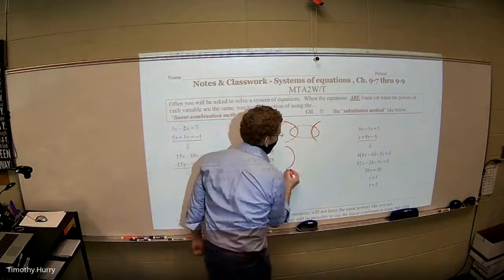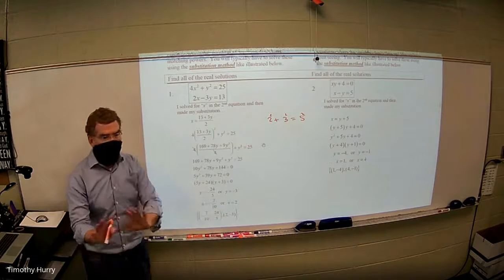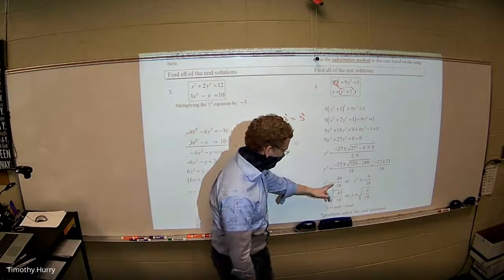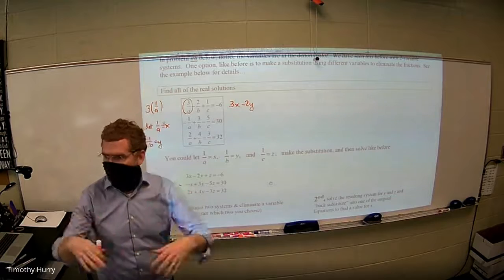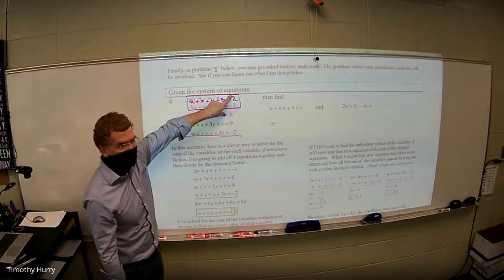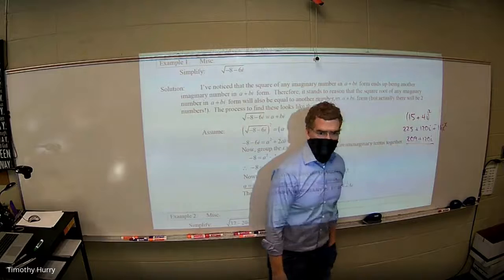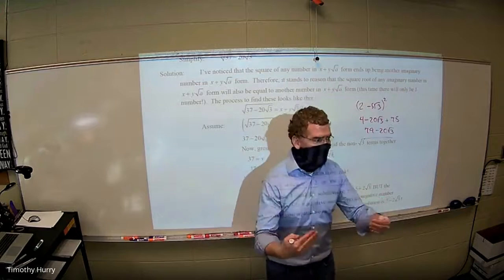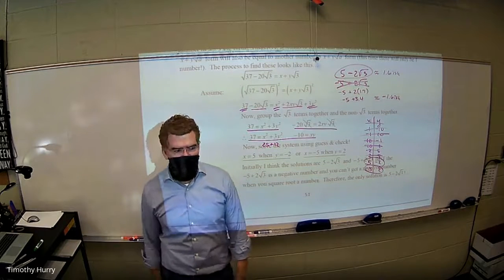1 29 MTA2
Systems of equations & a couple of new math team level problems